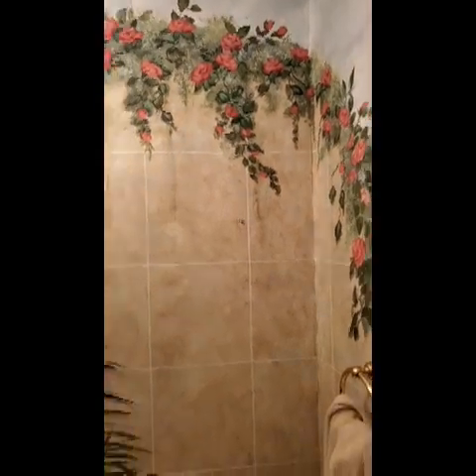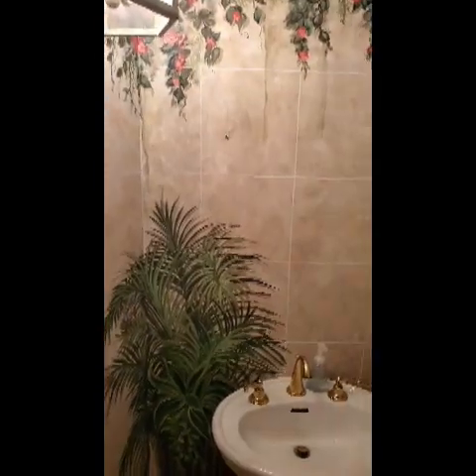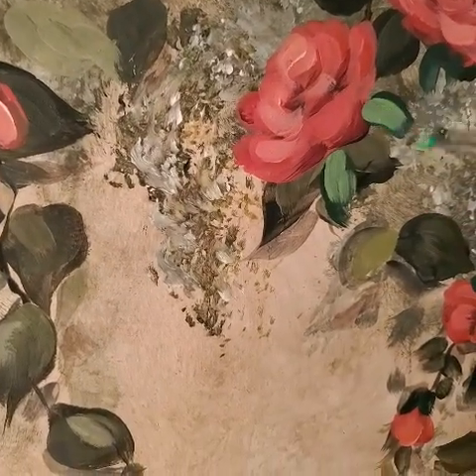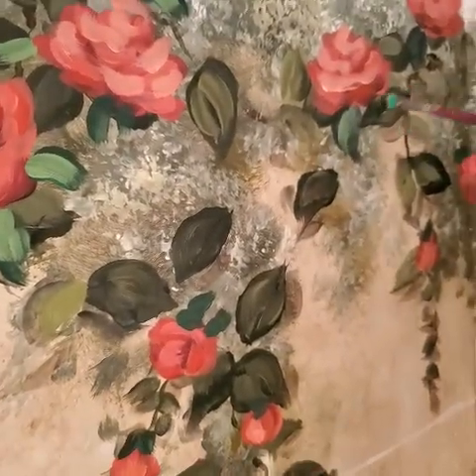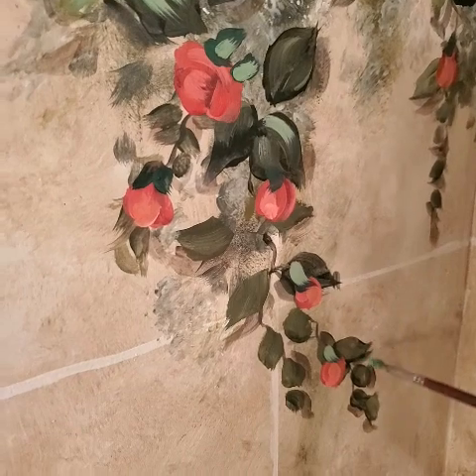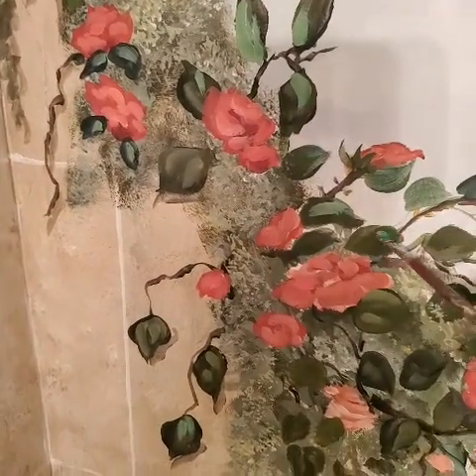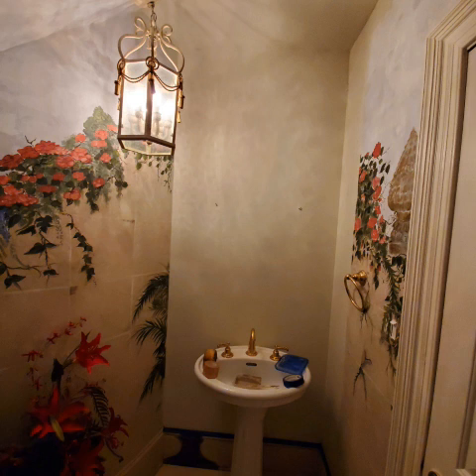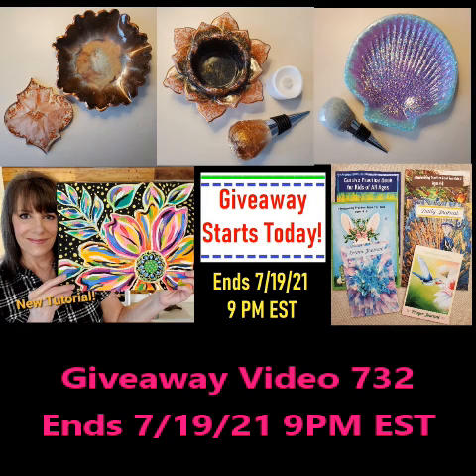(733) A Peek at some DECORATIVE ART I Painted Yesterday- Decorative Artist for 18 YRS! Fun! 🎀 071421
🎀FUNSHINE COLOR SHOP ETSY (Mica powders by Petra Jongbloed)